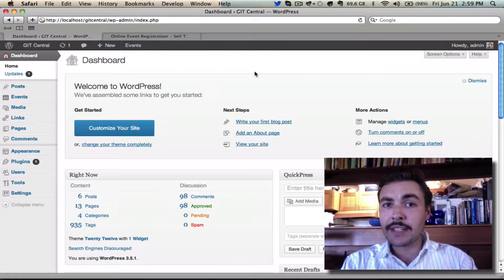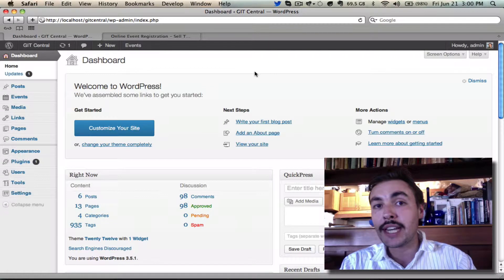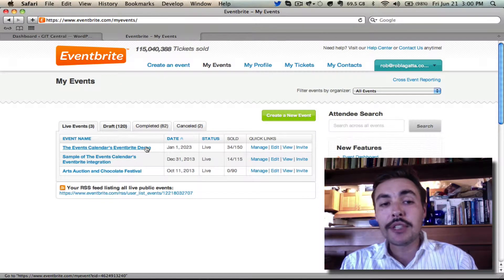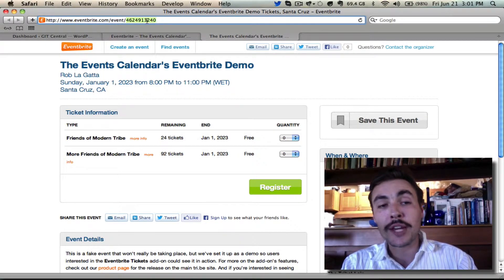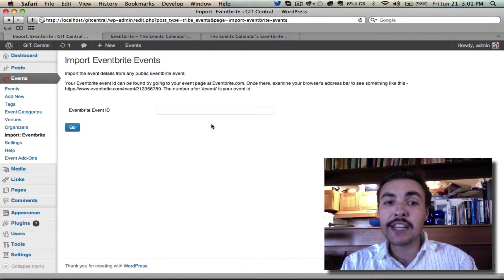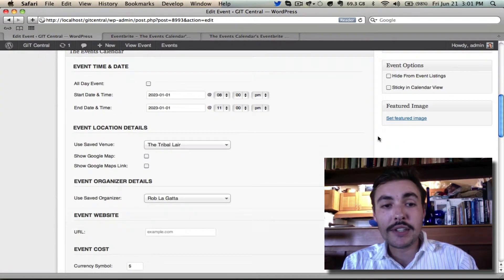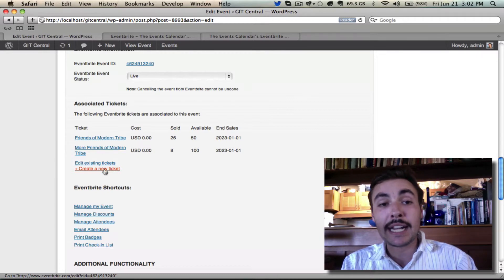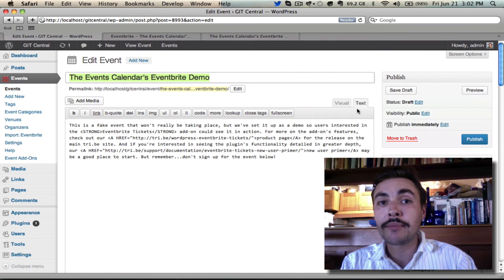Eventbrite Tickets: Importing Events From Eventbrite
In part 3 of our Eventbrite Tickets new user primer, we walk through importing an event from Eventbrite into WordPress.